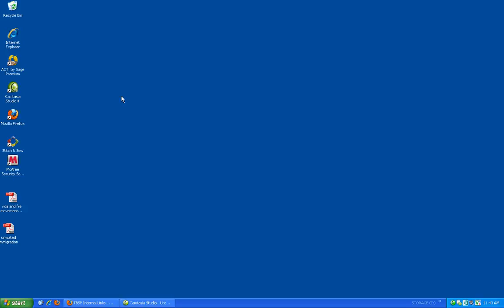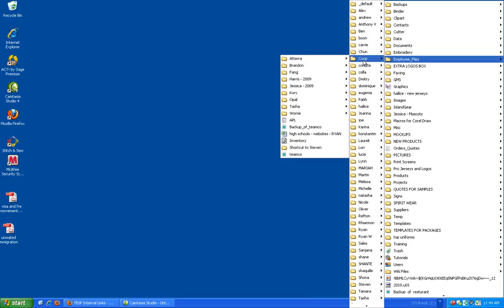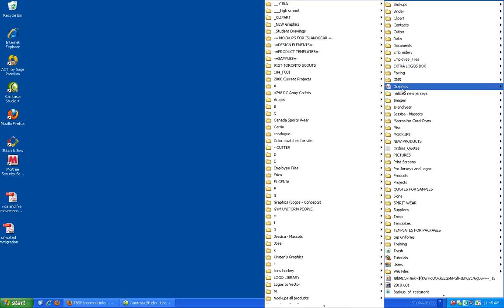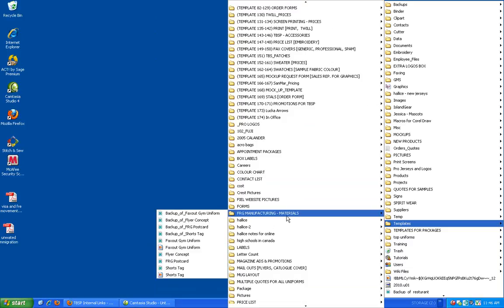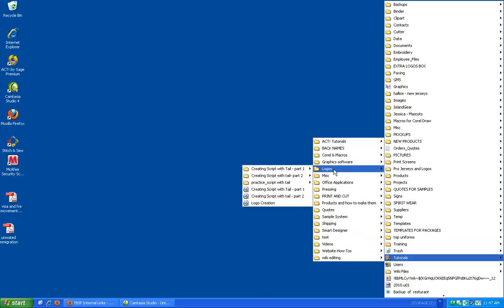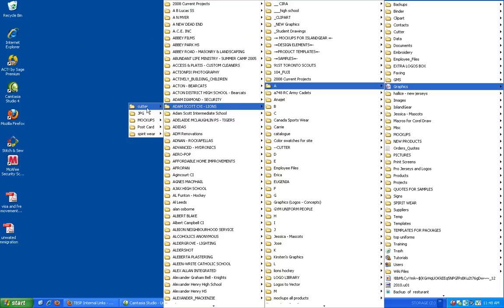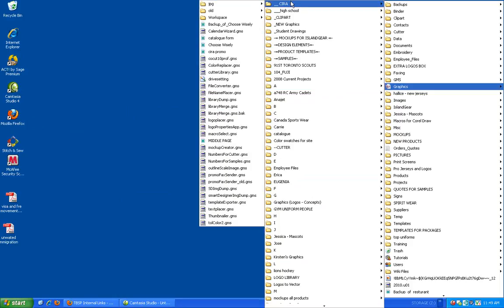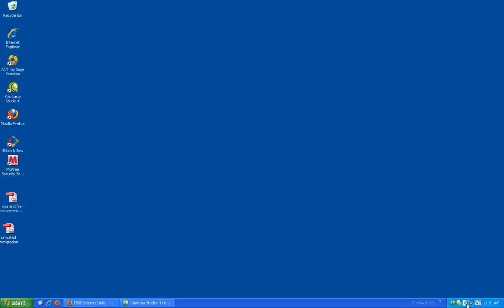Where Things Are Saved _235